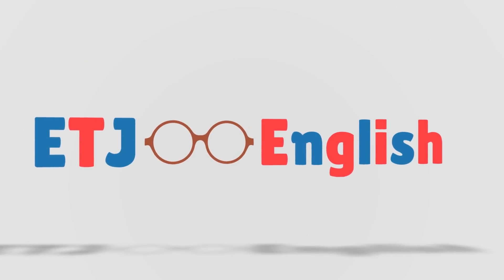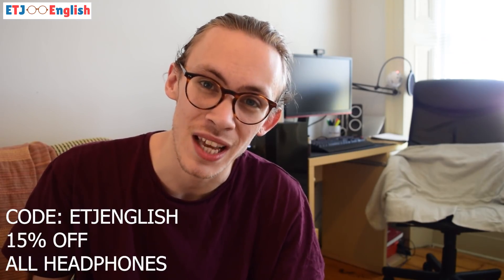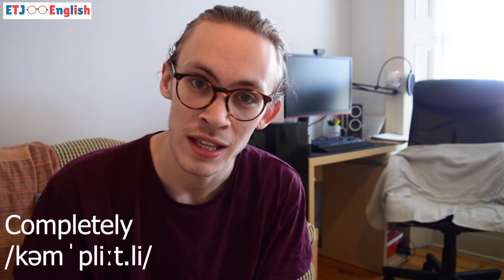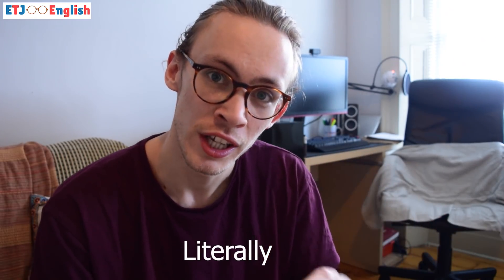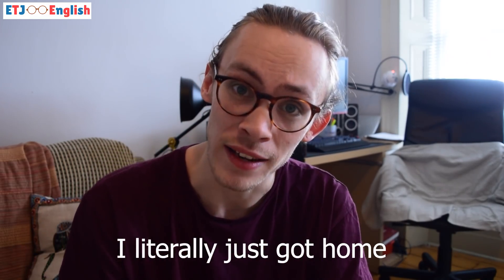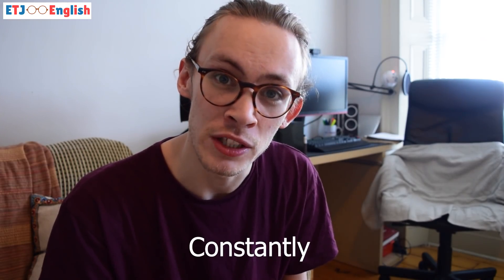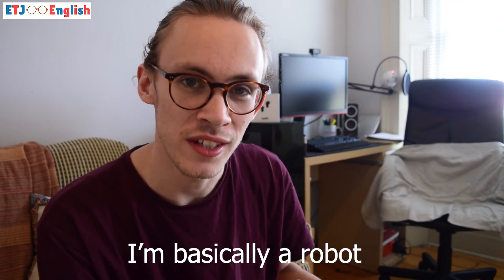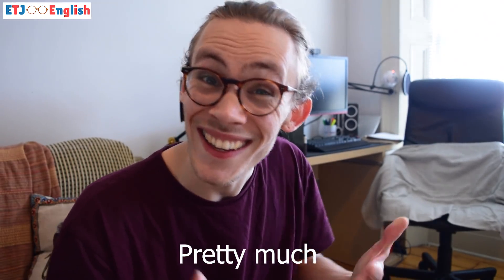Stressing Adverbs in Sentences | Modern RP British Pronunciation Lesson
Remember, you don't NEED an RP British accent to speak English well... There are loads of accents out there! I'm just here to help people who have a love for modern versions of RP.

Stressing adverbs in native British sentences: Learn the importance of stressing words for more effect in your speech. You will learn some of the different ways to use words, such as 'literally' and 'basically' as well as how to pronounce them correctly. This British pronunciation lesson is extremely important for British accent enthusiasts, and learners who want to sound more like a native, with both vocabulary and pronunciation